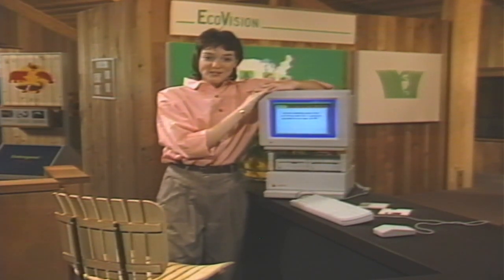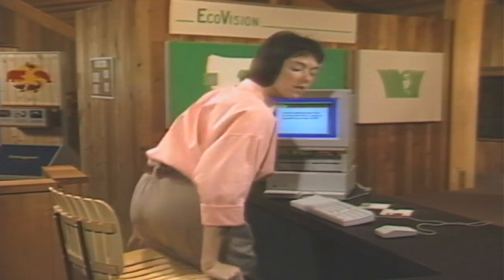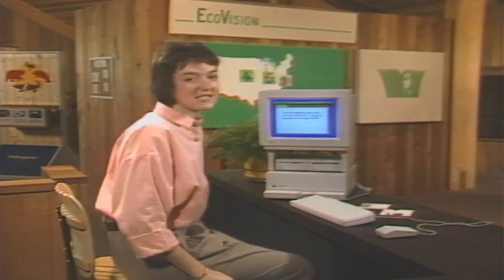ScienceVision EcoVision Side 1 for the Apple IIgs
ScienceVision Laserdisc series.
Developed in 1992 by the Interactive Media Science Project, Florida State University.
Funded by the National Science Foundation and Houghton Mifflin Company.
Directed by Professor George Dawson.